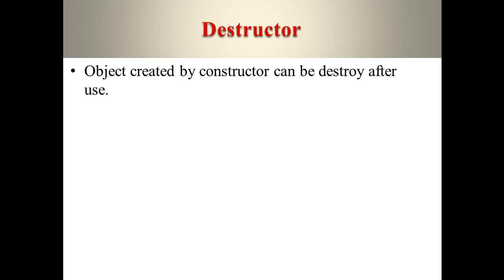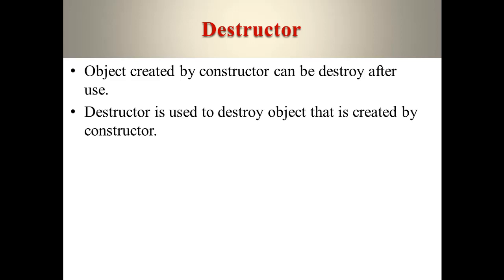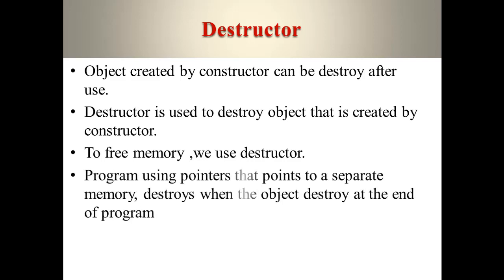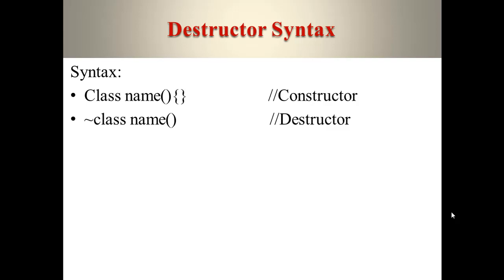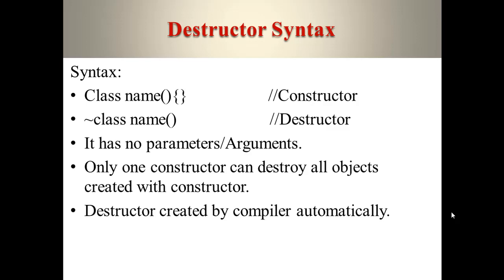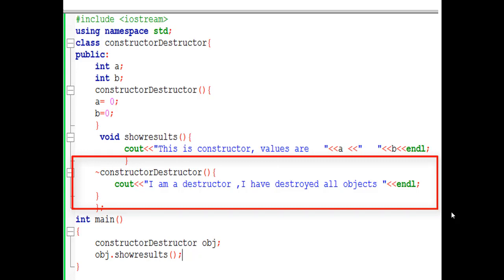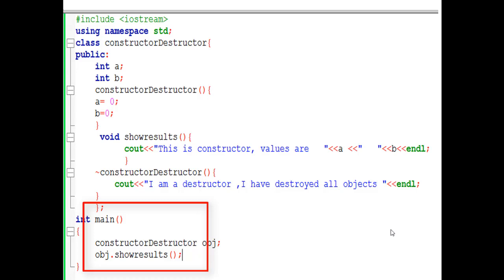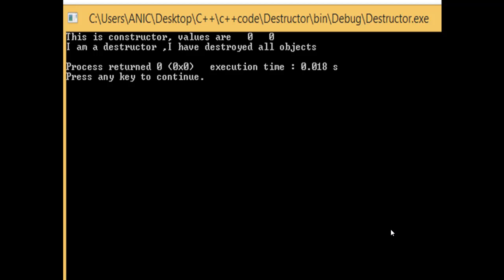Destructor|what is destructor in c++ with examples|constructor vs destructor in c++with examples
In this lecture ,we will learn about destructor with an example.assignment is given at the end.